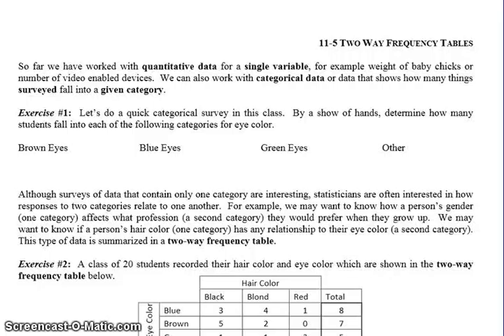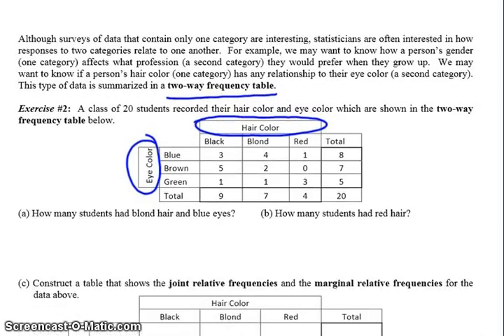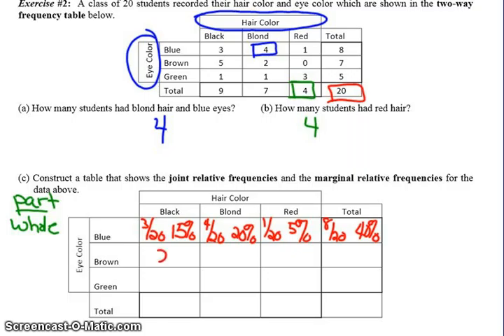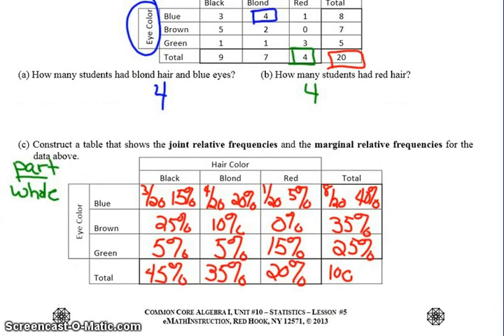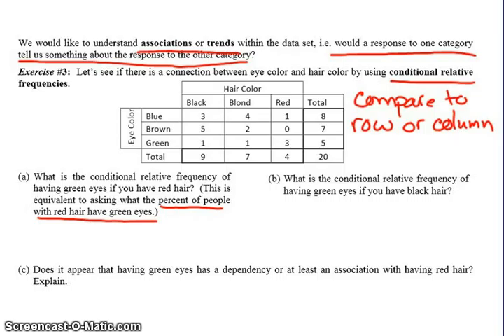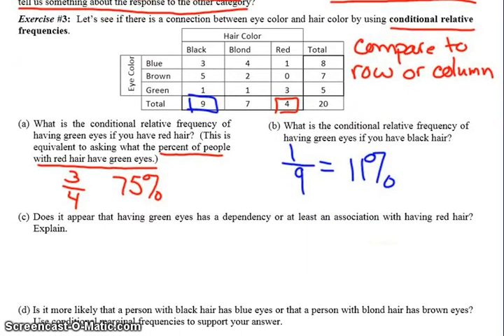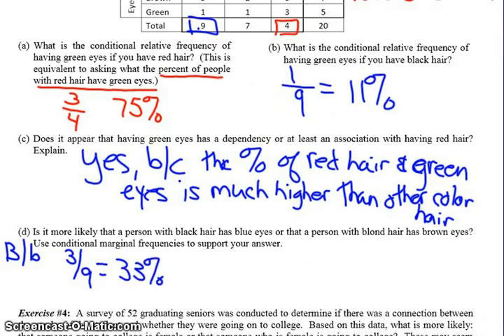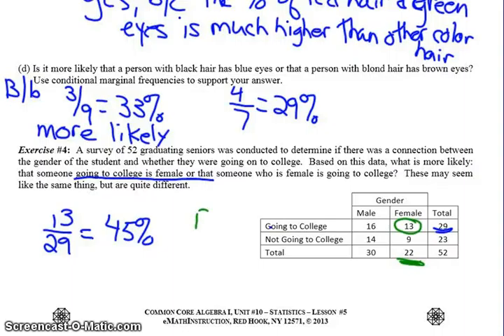algebra 11 5